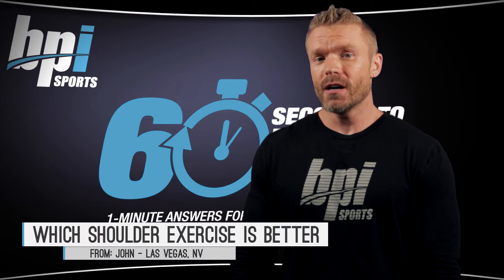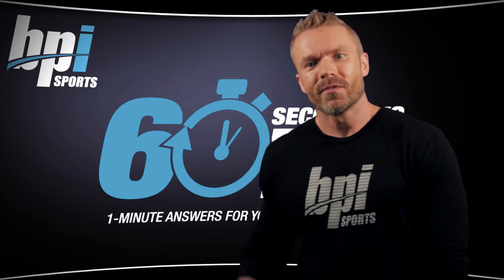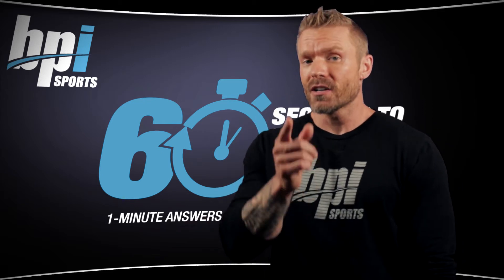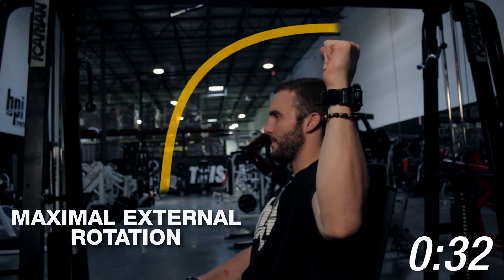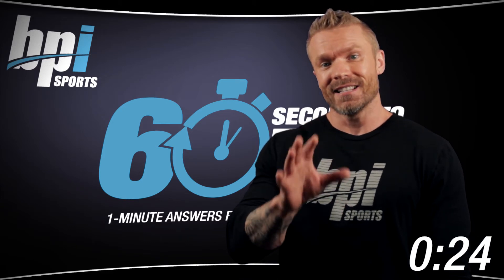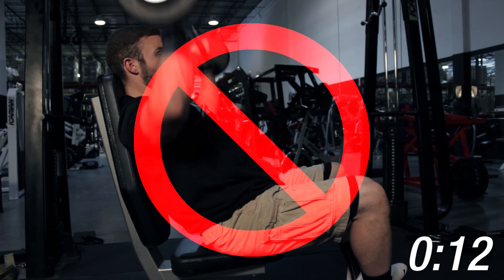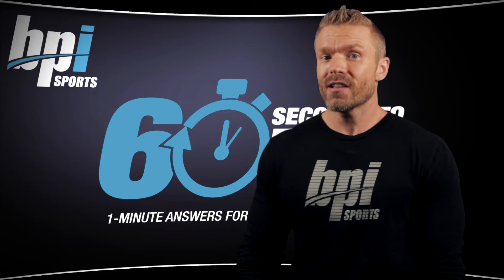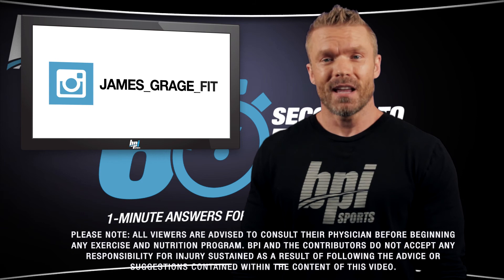Overhead Lateral Raise vs Behind Lateral Raise - 60 Seconds to Fit - BPI Sports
Watch fitness expert James Grage discuss the difference between the overhead lateral raise versus the behind lateral raise.

The behind the neck barbell shoulder press, are done in an effort to put more emphasis on the side delts to get more shoulder width.  This exercise leaves your shoulders prone to injury, putting strain on your rotator cuff muscle, tendons & ligaments.  Instead of doing your barbell presses behind the next opt for the regular barbell press or military press, but use better technique to maximize effectiveness.   Make sure to sit upright and keep your forearms parallel with your torso.

PLEASE NOTE: All VIEWERS are advised to consult their physician before beginning any exercise and nutrition program. BPI and the contributors do not accept any responsibility for injury sustained as a result of following the advice or suggestions contained within the content of this VIDEO.